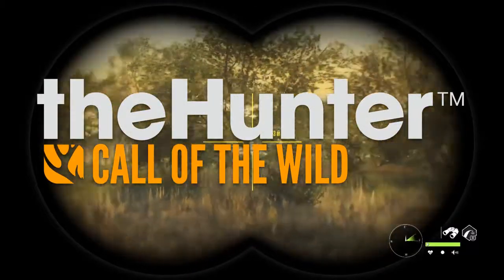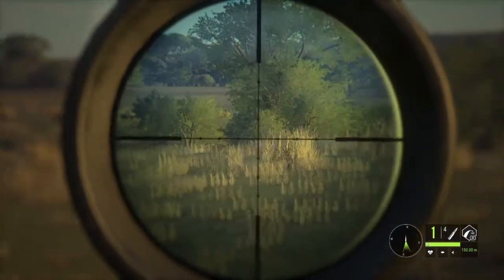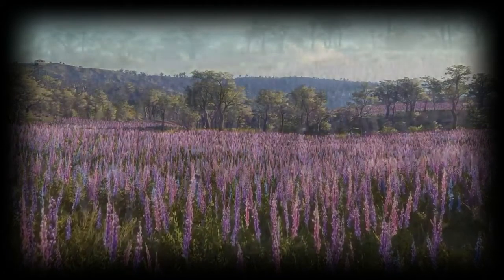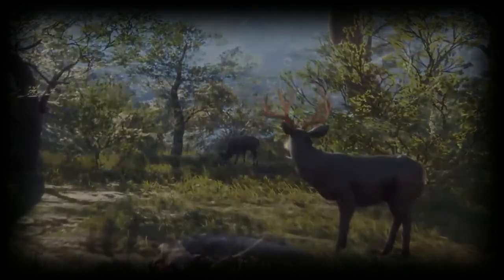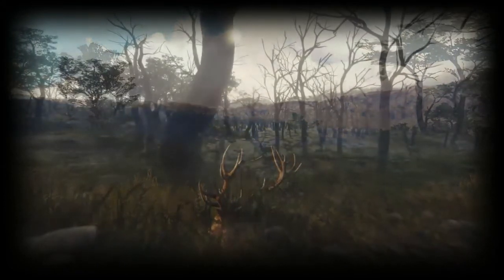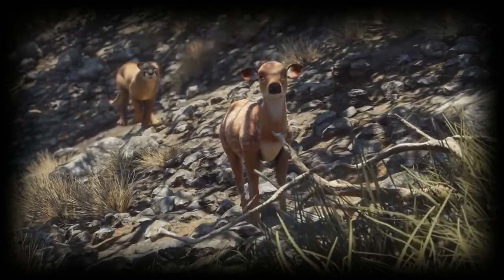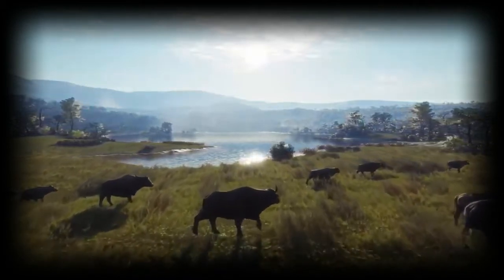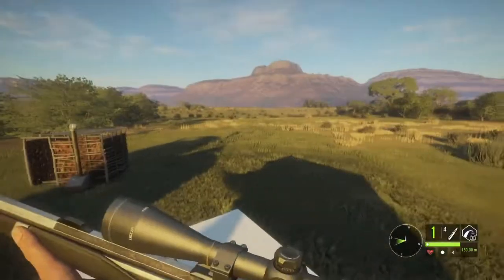ALL NEW ANIMALS COMING SOON! | theHunter: Call Of The Wild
ALL NEW ANIMALS COMING TO THE NEW MAP!